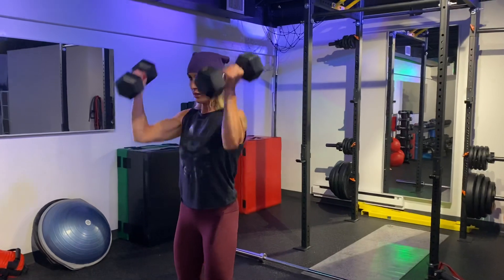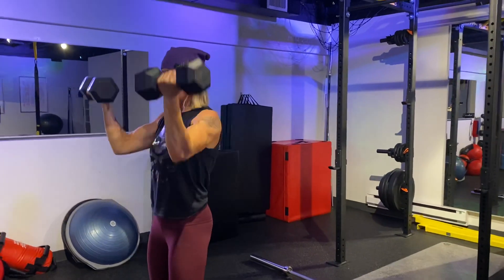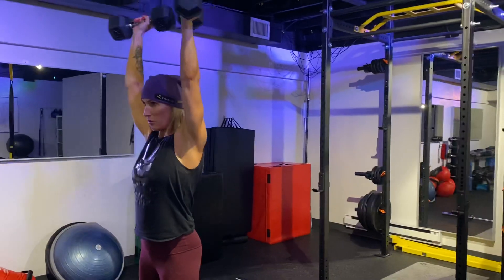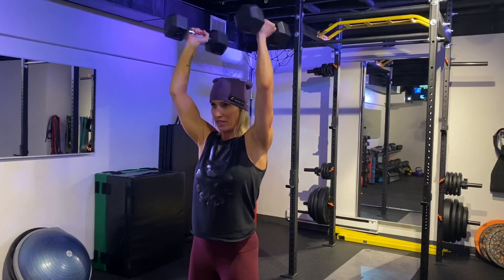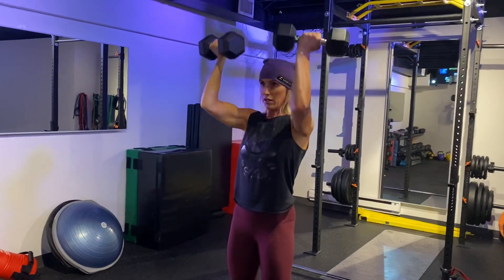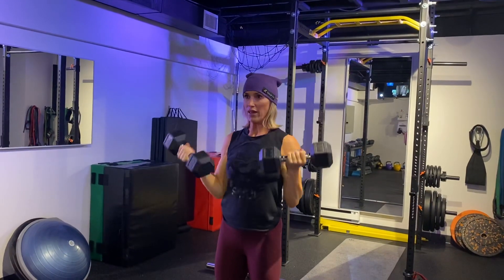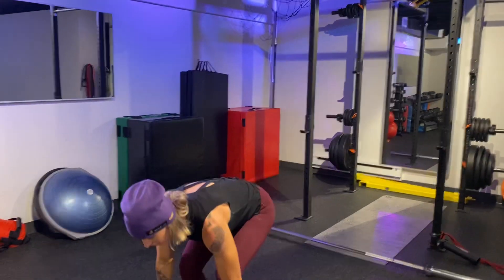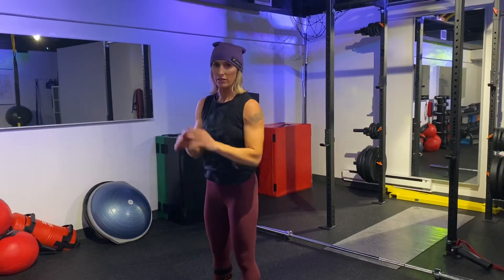DELTS - SCOOP SHOULDER PRESS